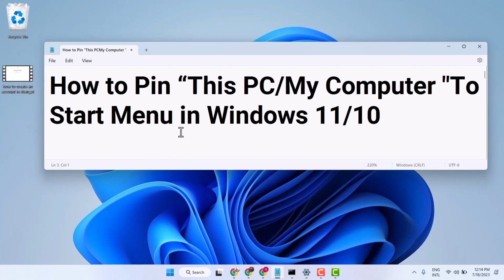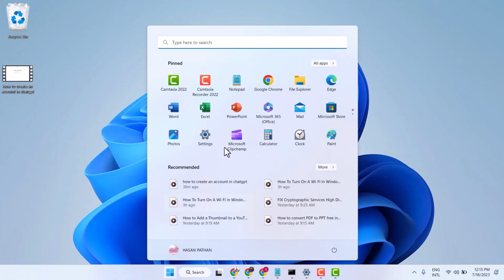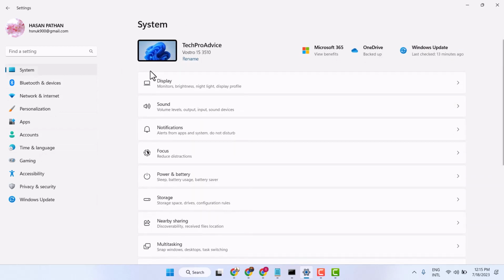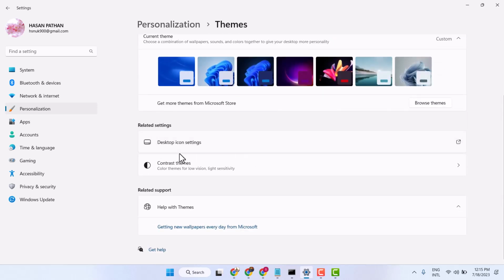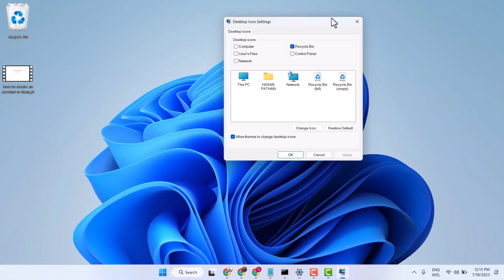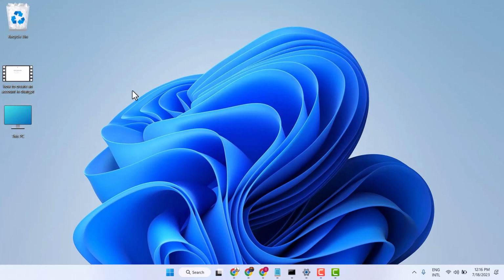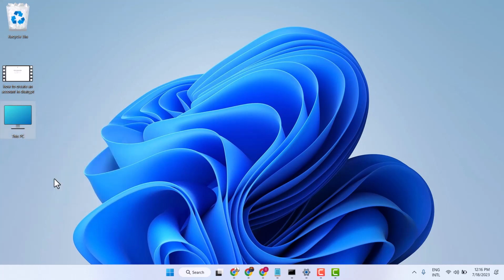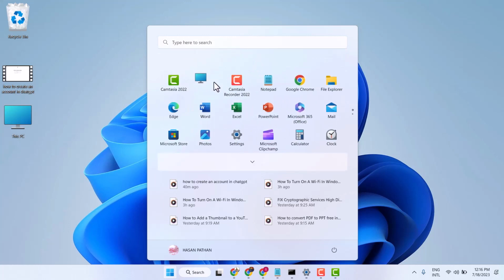How to Pin 'This PC' on Taskbar in Window 11